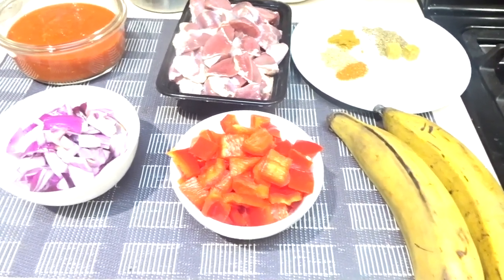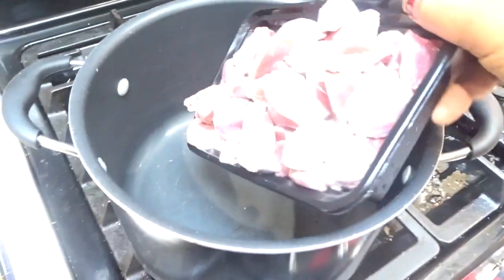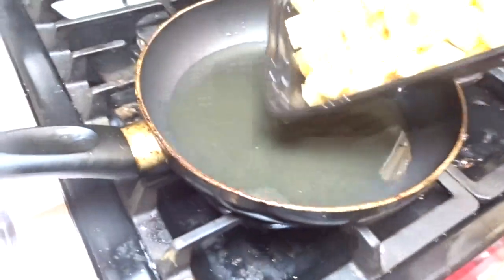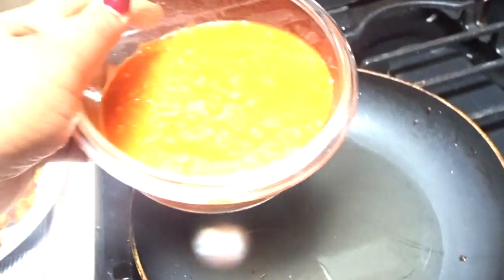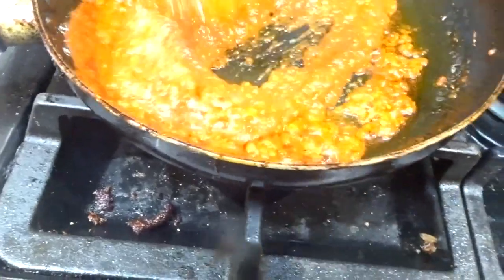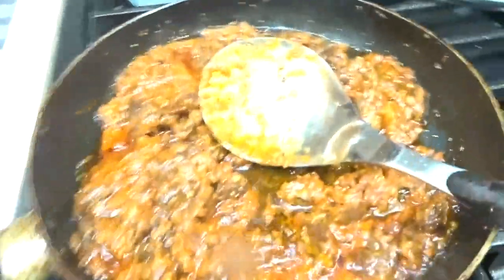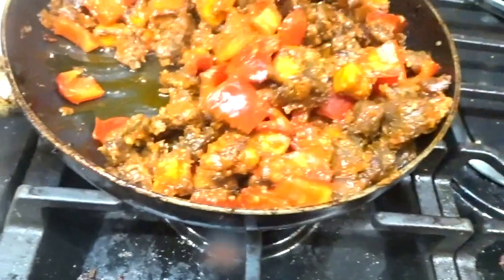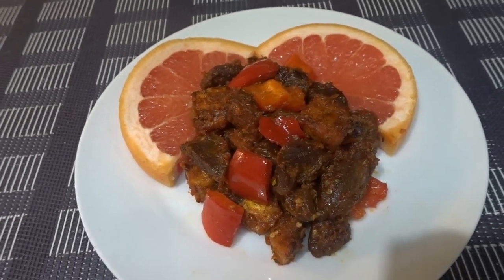How to make Stewed Plantain and Gizzard | Gizdodo Nigerian Recipe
Gizdodo as it is locally called in Nigeria is a delicious dish most often served as an appetizer or side-dish. As the name suggests, it is the combination of poultry gizzards and ripe fried plantains (called dodo, in the Yoruba dialect). In this recipe, I used turkey gizzard because I typically prefer turkey gizzard over chicken gizzard, but that is just a my preference. Chicken Gizzard can also be used for this dish.

* Turkey gizzards (cut into small peices)
* Ripe Plantain
* Blended tomatoes and red bell pepper
* Chopped red onions
* Chopped red bell pepper
* Seasoning : ground dry pepper, thyme, curry, salt, bouillon/stockcubes
* Adobo mixed seasoning : contains a mixture of ground garlic, parsley,onion
* Canola oil